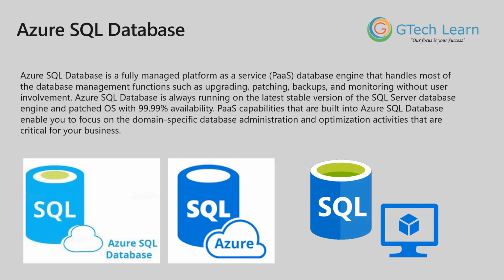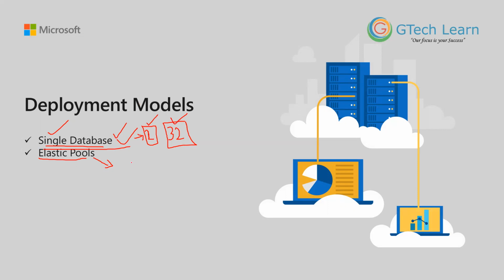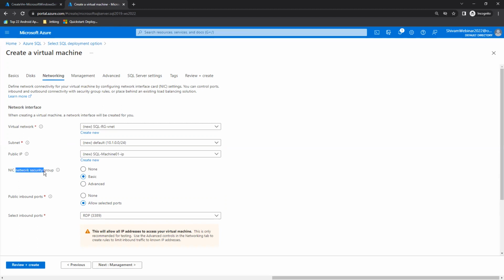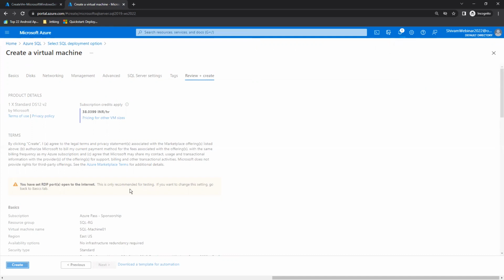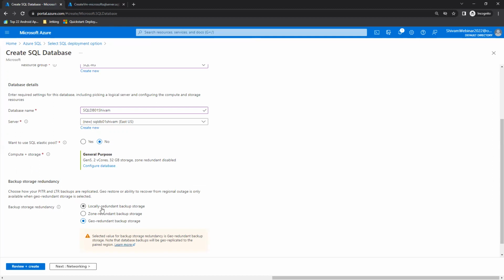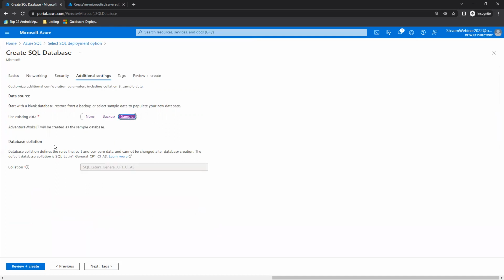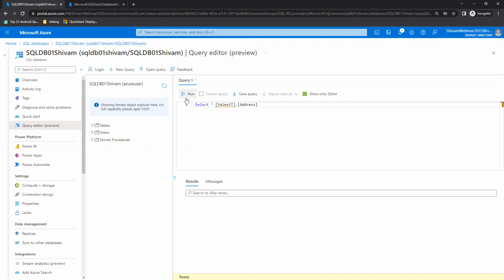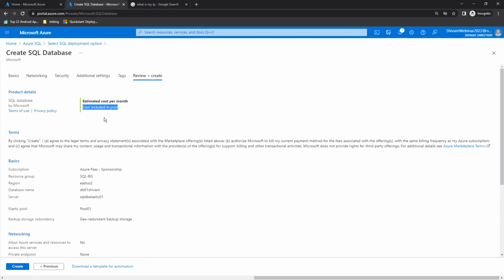Webinar : Basics of SQL Azure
Microsoft Azure SQL Database is a managed cloud database provided as part of Microsoft Azure. A cloud database is a database that runs on a cloud computing platform, and access to it is provided as a service. Azure has a different deployment model for managing the SQL Database over to the cloud and we are going to understand how we can use multiple deployment methods. Managed database services take care of scalability, backup, and high availability of the database.